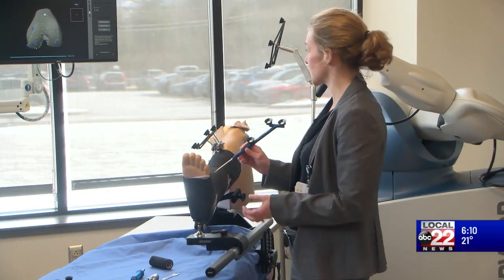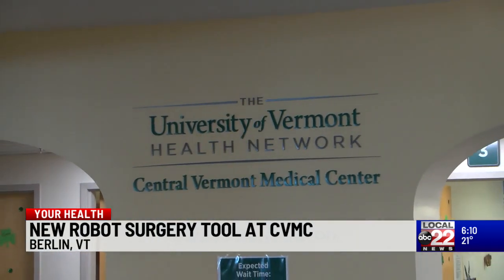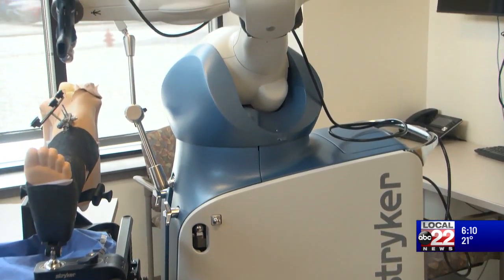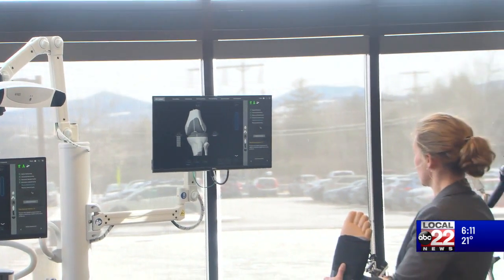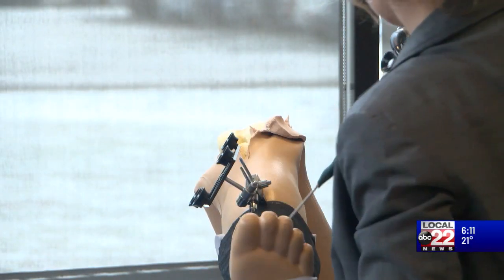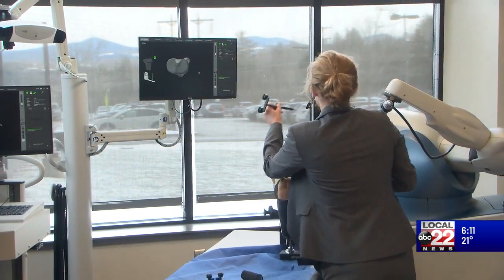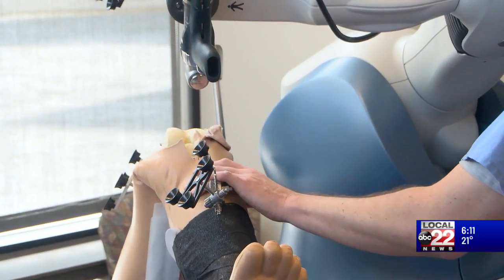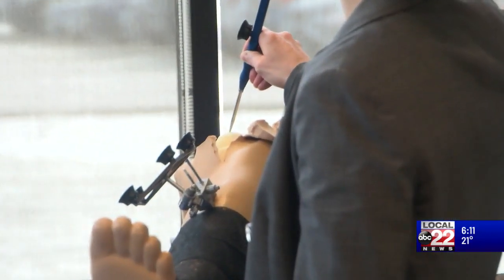CVMC begins offering robot-assisted hip & knee replacements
Patients at CVMC will now be able to receive hip and knee replacements assisted by a robot, as the future of orthopedic medicine has arrived in central Vermont.